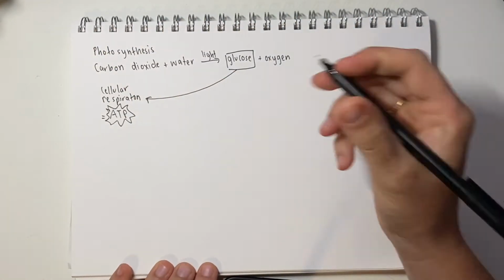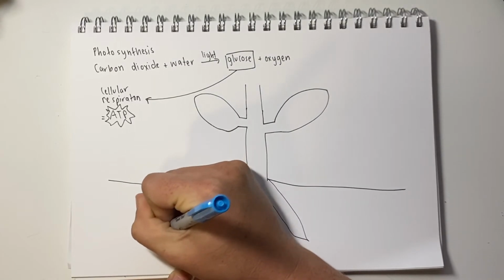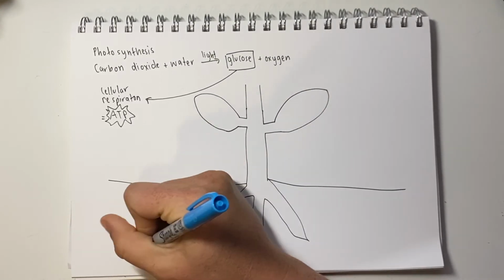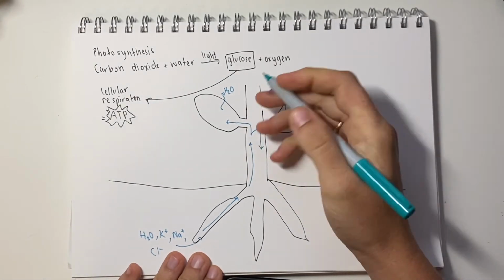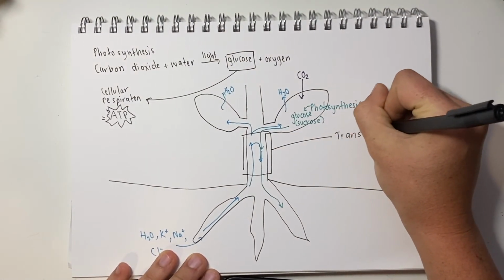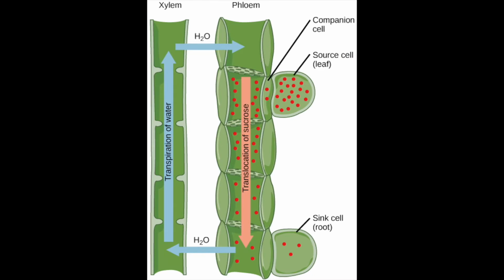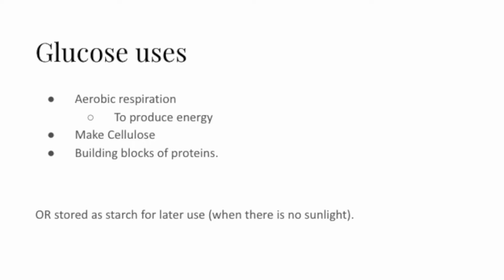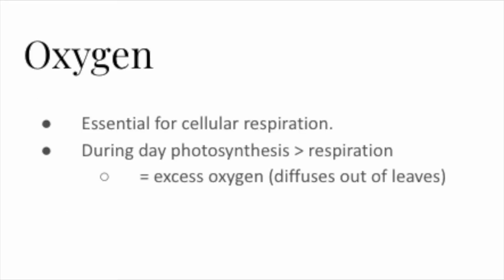Movement of products of photosynthesis